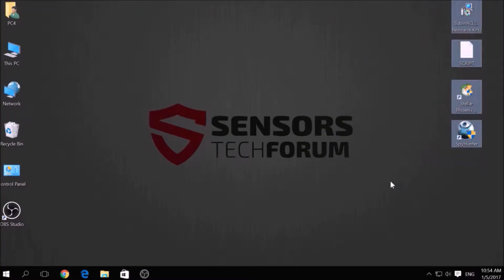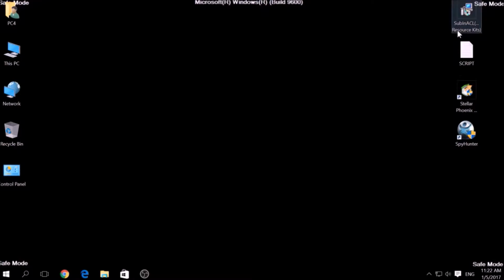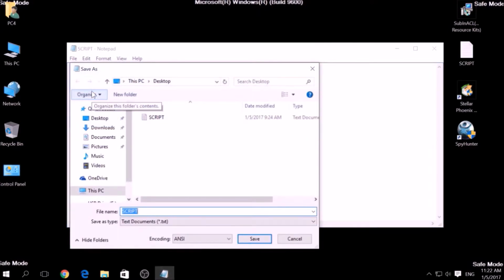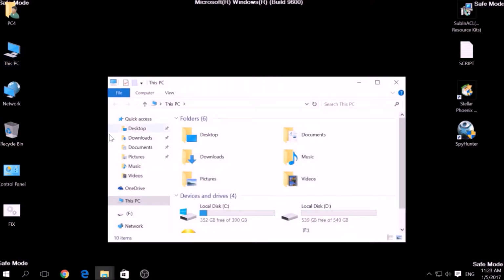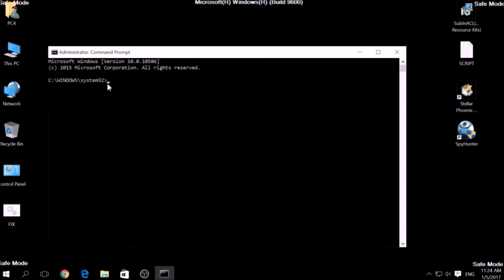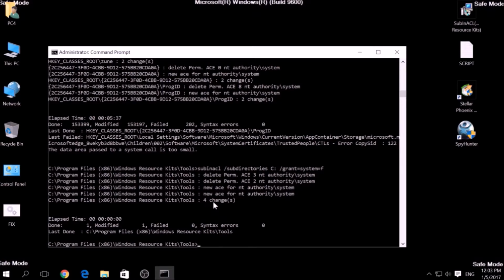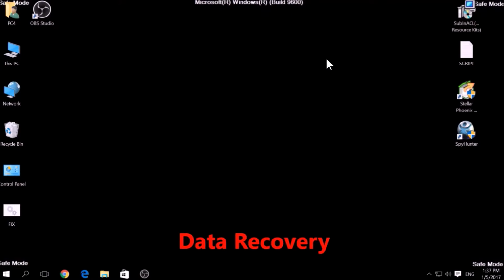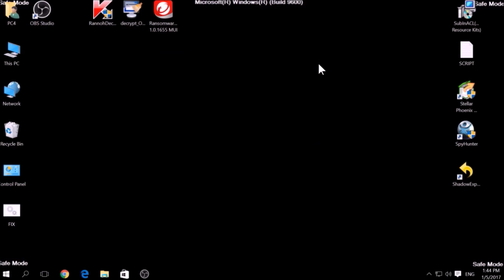How to Remove .725 .726 Ransomware Restore Files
More information, file recovery methods and removal steps for Dharma .725 ..726 viruses:

This video is a step by step guide to remove .srpx Ransomware completely from an infected PC.